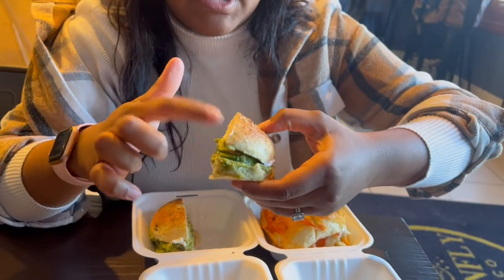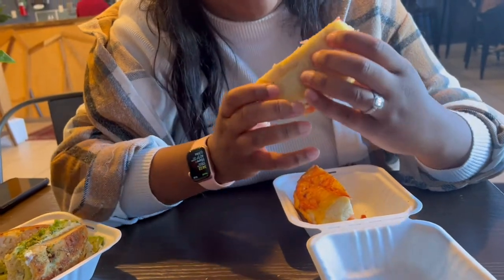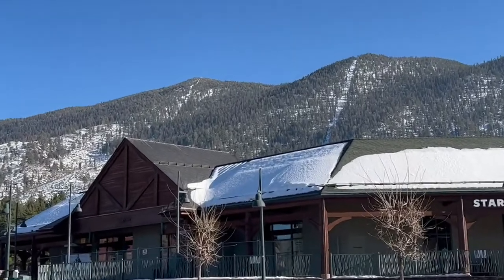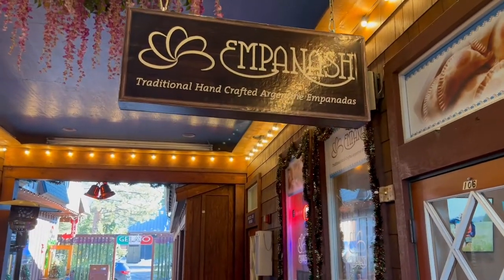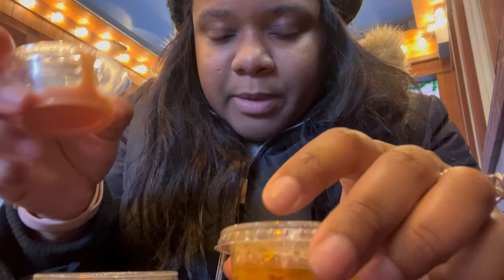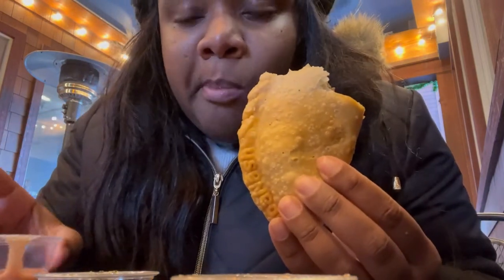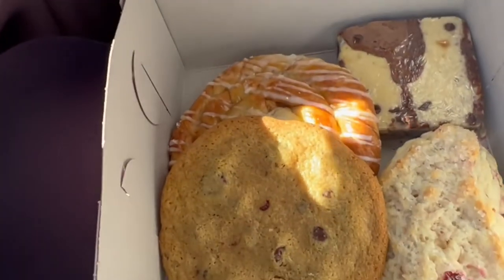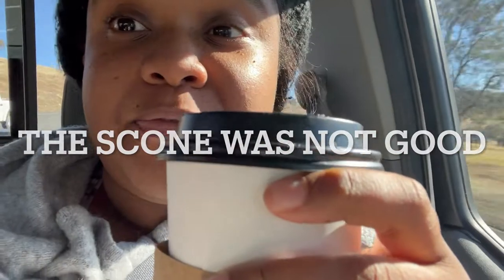SOUTH LAKE TAHOE| FOOD TOUR| GONDOLA RIDE| FAMILY VACATION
HEY LOVES! THIS HOLIDAY SEASON WE TOOK A QUICK TRIP TO SOUTH LAKE TAHOE, CALIFORNIA. SEE WHAT WE EAT AND ACTIVITIES WE DID!

Restaurants:
Artemis Lakefront Cafe
Empanash
Heavens little cafe
Dragonfly Bagels
Base camp pizza
Sugar Pine Bakery
Hotel:
Lake Tahoe Vacation Resort (booked through Air Bnb)